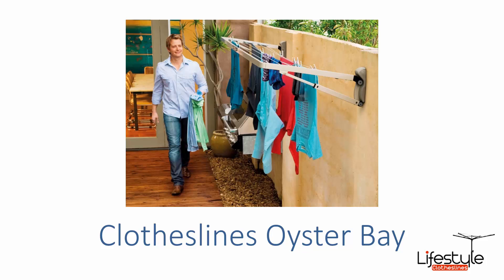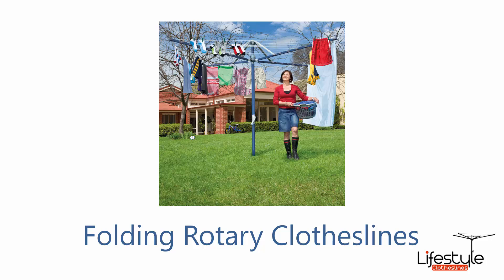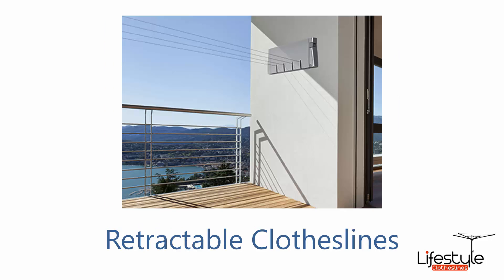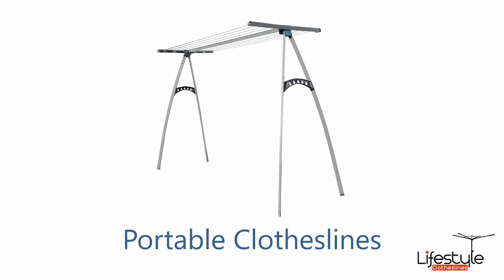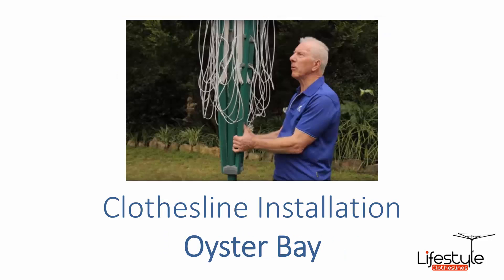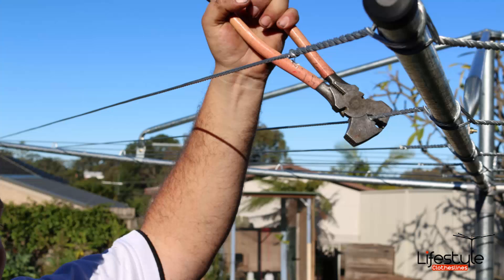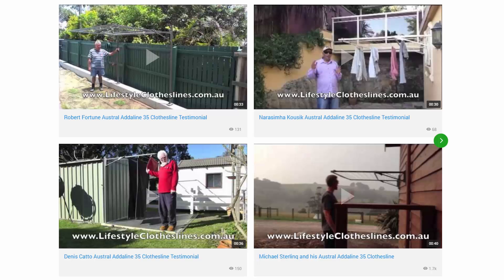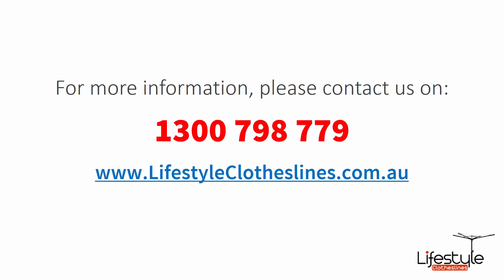Clothesline Oyster Bay 2225 Sutherland Shire NSW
Lifestyle Clotheslines is your leading clothesline supplier in the Oyster Bay 2225 area of NSW.

All models and brands of clothes lines and washing lines are in stock and available including Hills Hoist, Austral, Versaline, City Living and Eco clotheslines, plus Lifestyle Clotheslines can help with your clothesline installation needs in Oyster Bay as we have a team of highly trained clothesline installers.

If you need to speak with an expert for any new clothesline in Oyster Bay 2225 Sutherland Shire please call